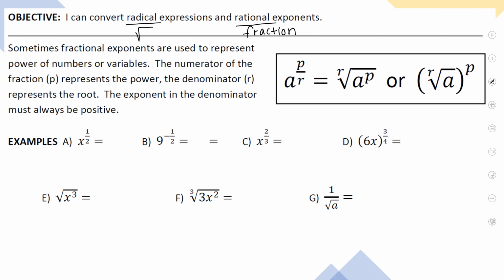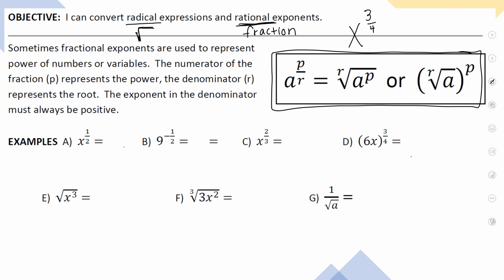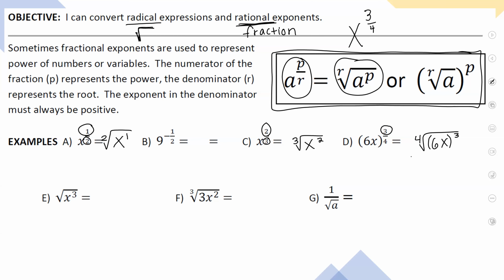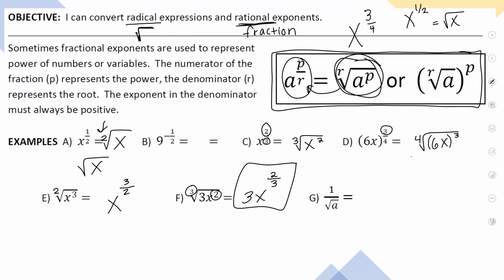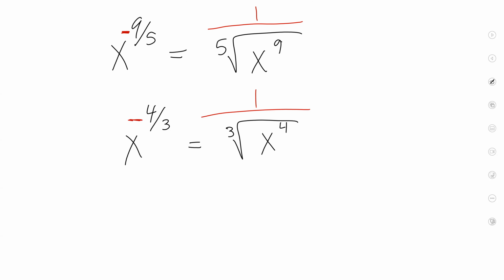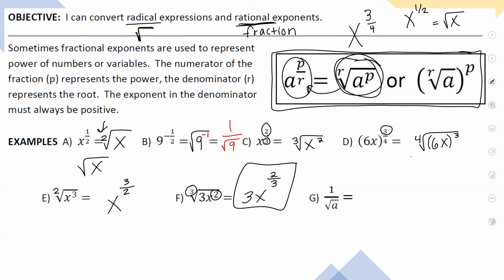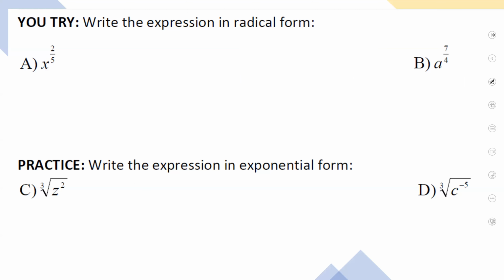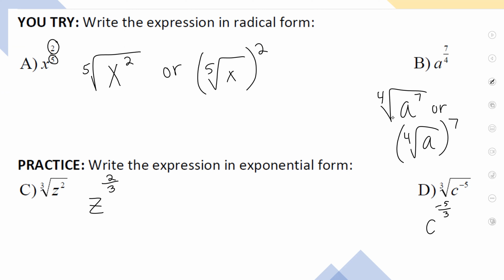Converting between Radicals and Rational Exponents